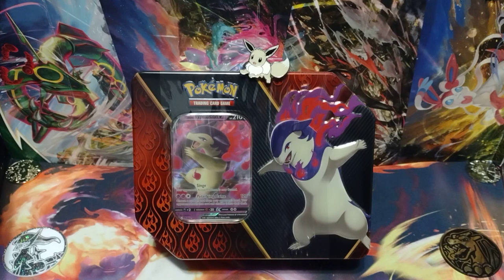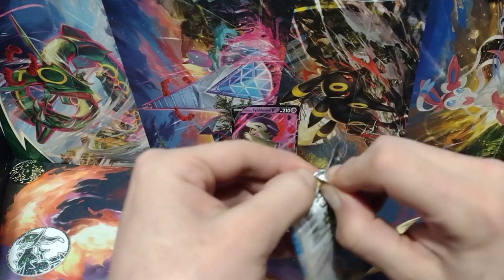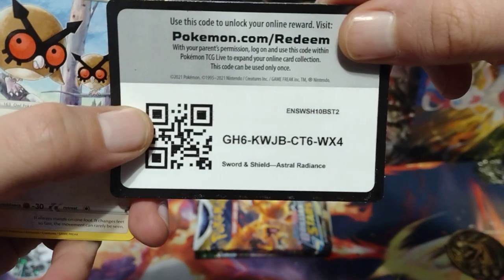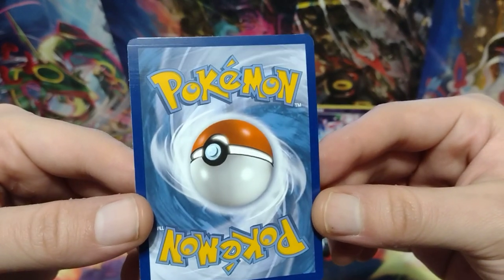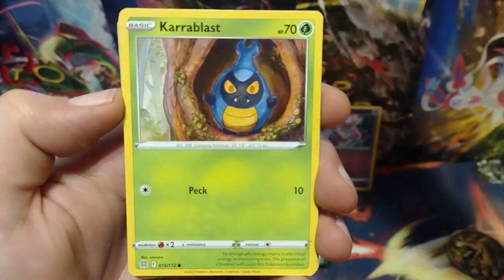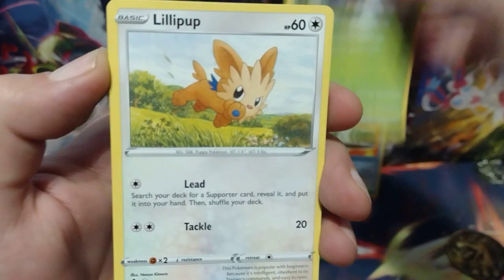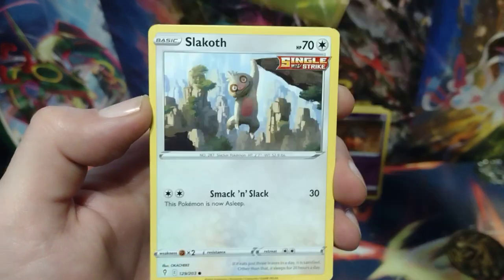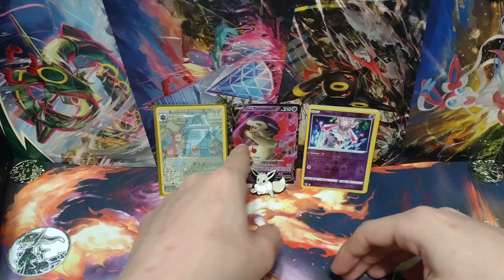Hisuian Typhlosion V Divergent Powers tin opening part 4.